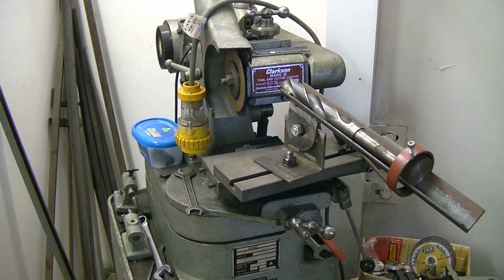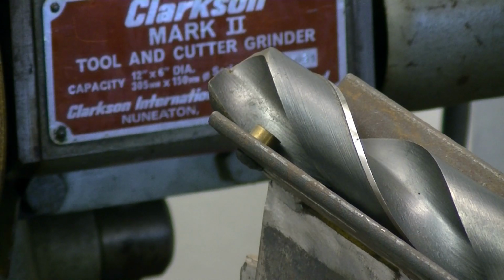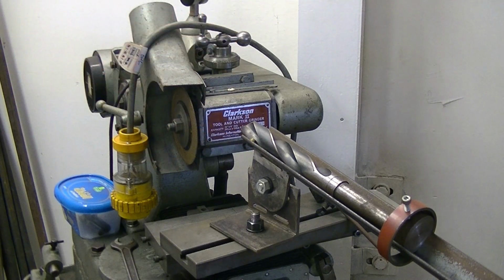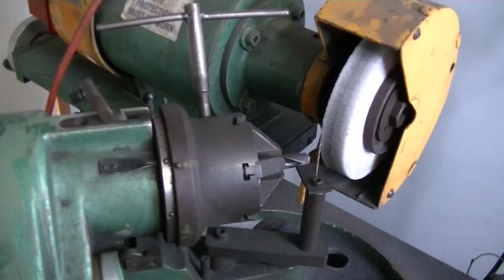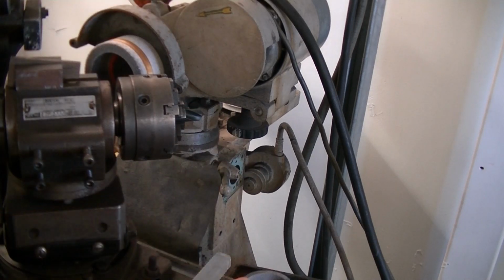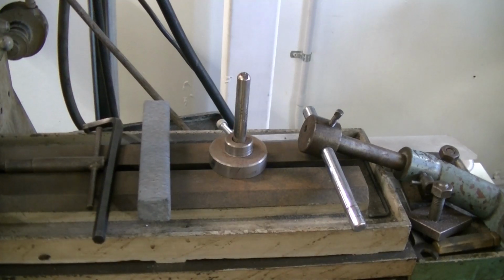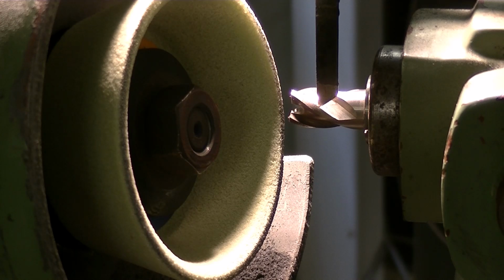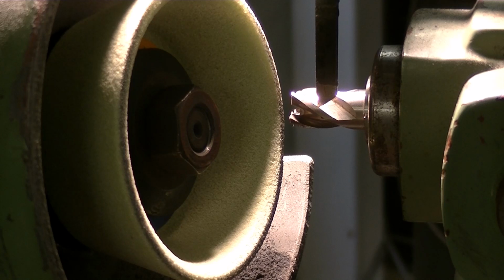Cutter grinder tips and crashes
At 900 subs I thought I'd put together a short vid on tips.